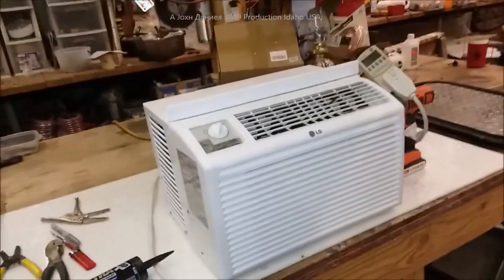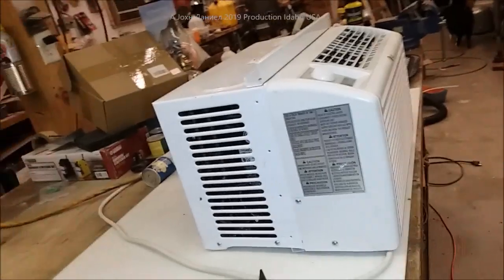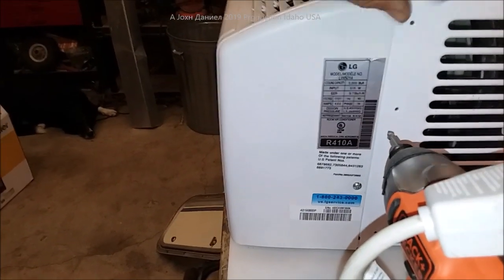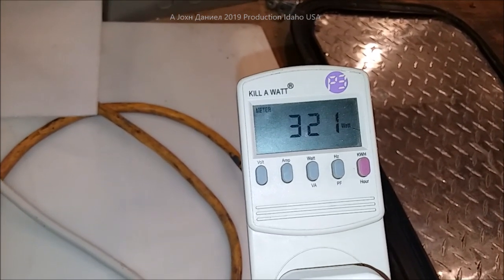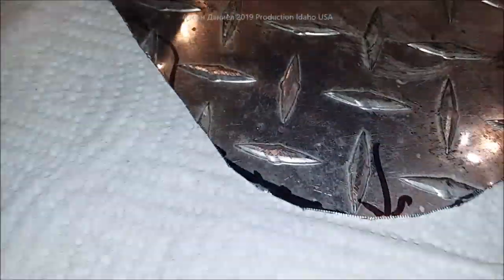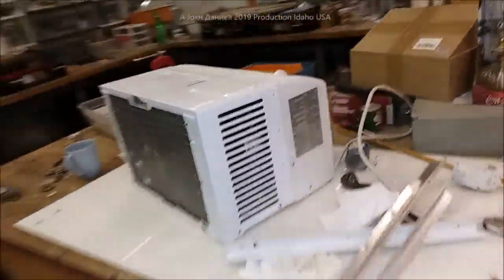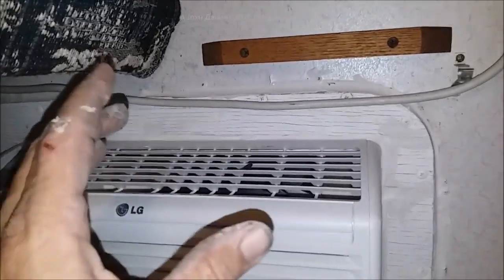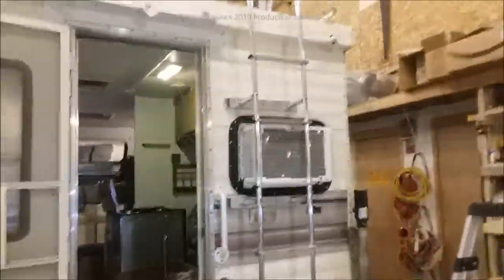Window Air Conditioner Fitted to a Truck Camper RV, the BEST model to use ( info below )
GREAT FOR VANS! 12 volt Air conditioner Outequip ROOF model & 12 volt split model ( cheaper sources below ) Outequip treeligo 12 volt 8470 btu Roof Air Conditioner & Outequip treeligo 12/24 volt Air conditioner ROOF model & 12 volt split model 👉 *Support/Donate with KoFi* all support helps. ⬇️ *LiTime Battery* & Solar Connectors
3/8" terminals for Rectifiers 200A & DIY Turbine Slip Ring 30/90A
3 phase Drop Wire "turbine to rectifier" (2) 10/3 awg or 8/3 awg Miscellaneous terminals for batteries THERMAL FAN SWITCH 40C 3 pole double brake Switch Solar Connects
3 way 63 amp Professional Cam Switches
12 volt 100 watt 2 to 6 ohm
24 volt 100 watt 4 to 8 ohm
48 volt 100 watt 6 to 12 ohm